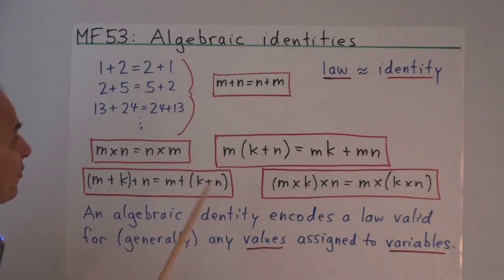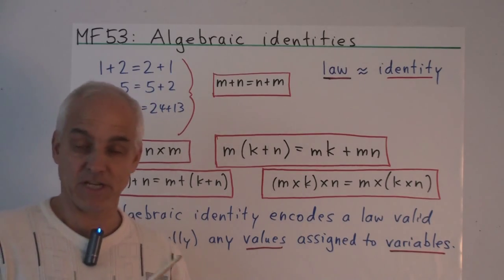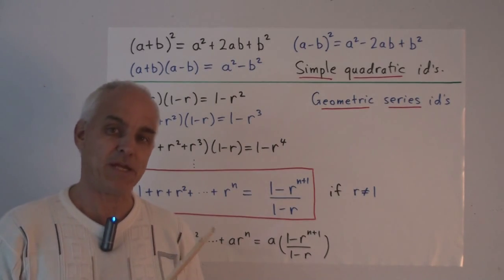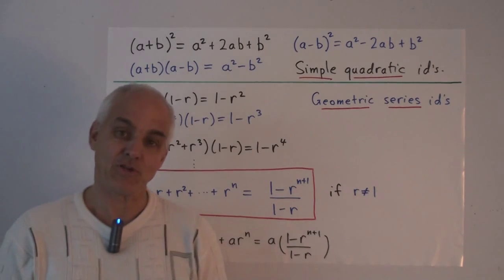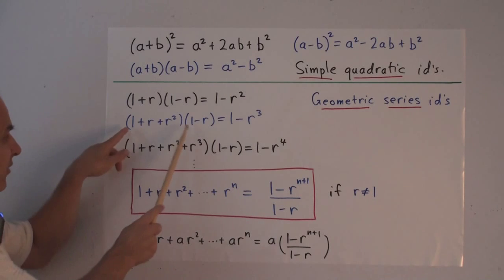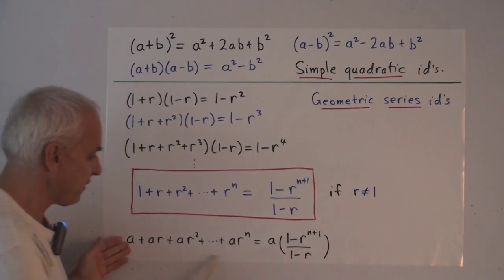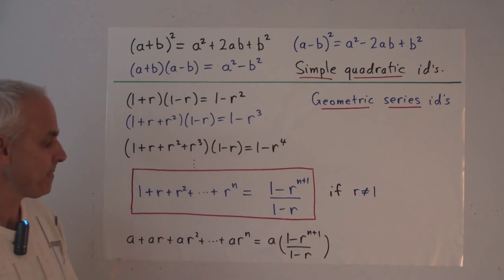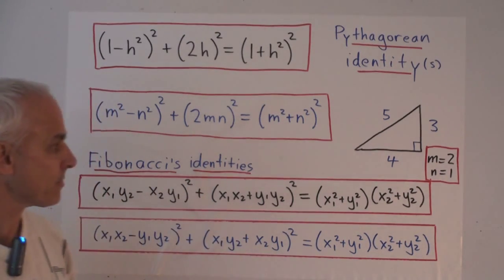Algebraic identities | Arithmetic and Geometry Math Foundations 53 | N J Wildberger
Algebraic identities are at the heart of a lot of mathematics, especially geometry and analysis. Here we have a look at some simple and familiar identities, such as the difference of squares, the geometric series, and identities that go back to Pythagoras and Fibonacci.

Video Content:
00:00 Intro to algebraic identities
2:10 Simple quadratic identities
6:10 Pythagorean identity(s)